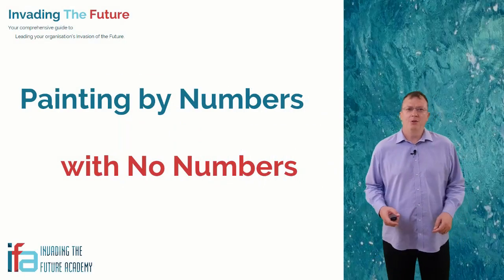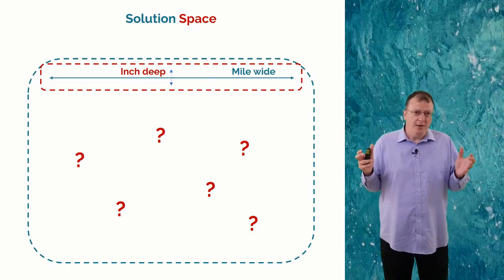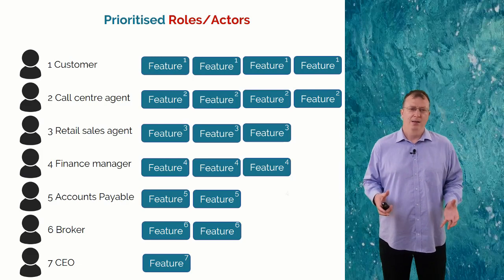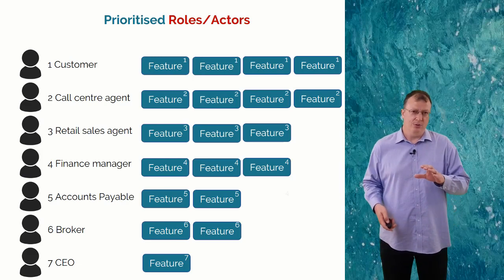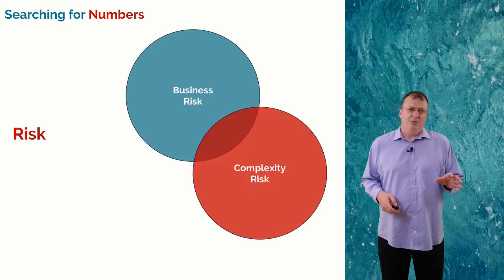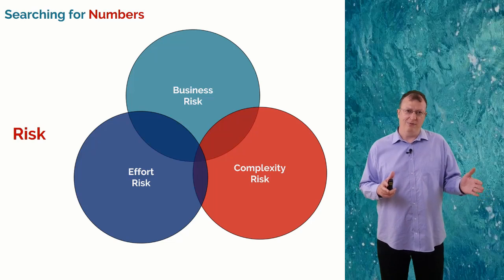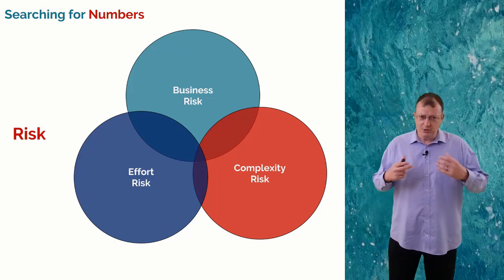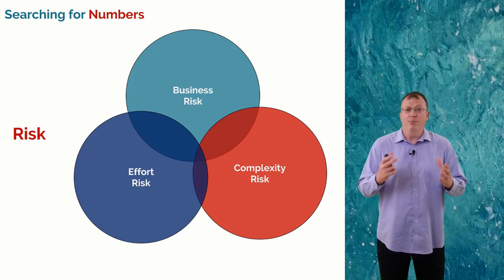14. Where to Start and Why?